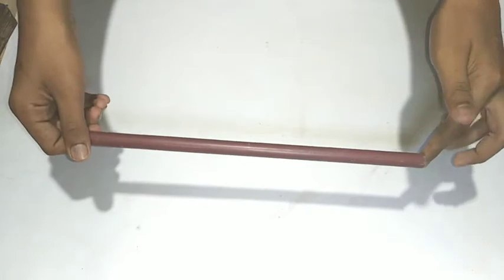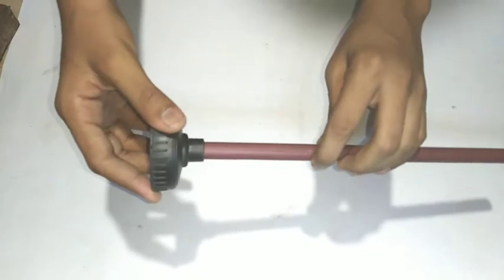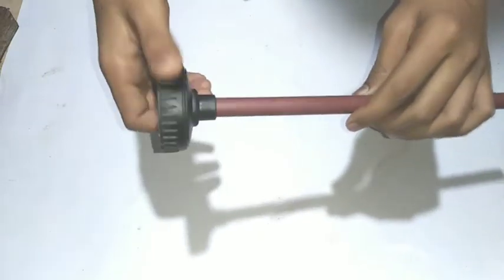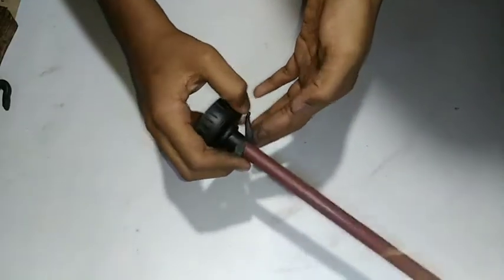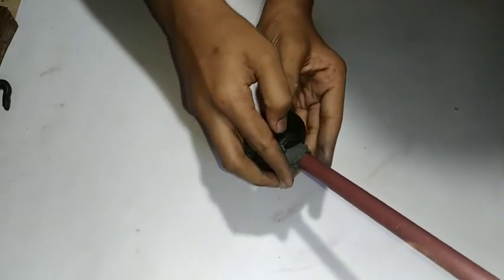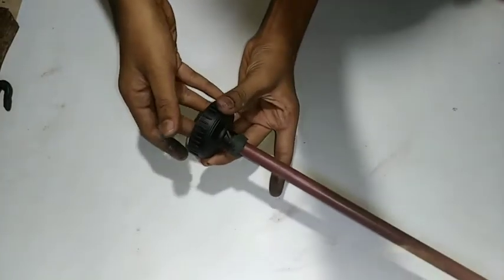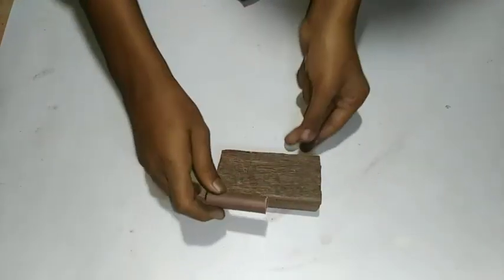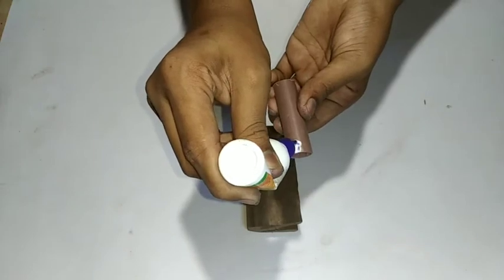How to make cycle operated water pump